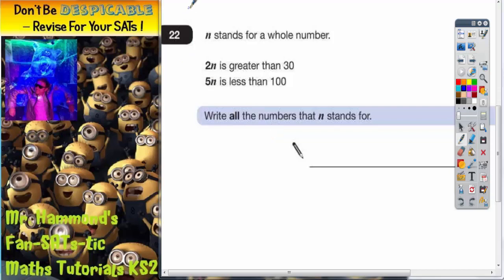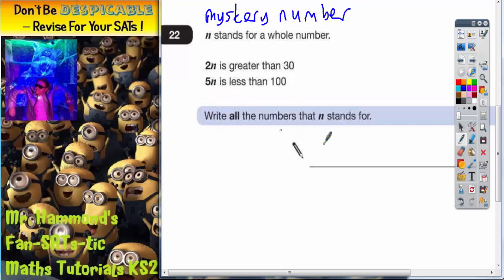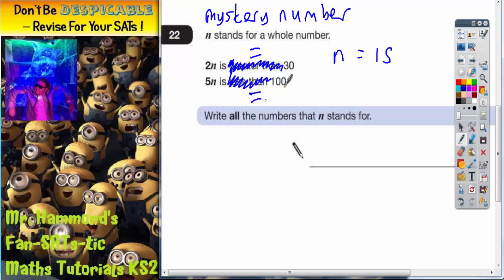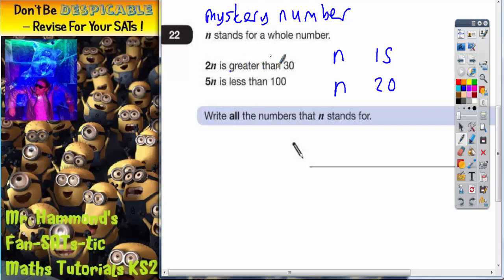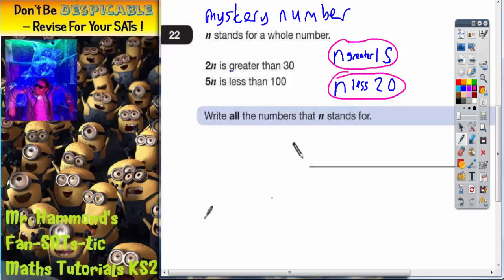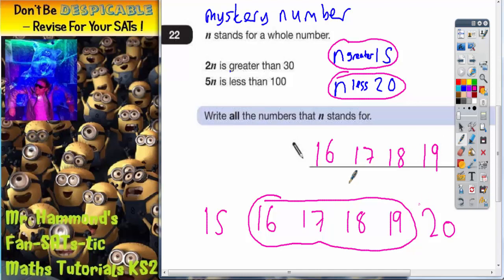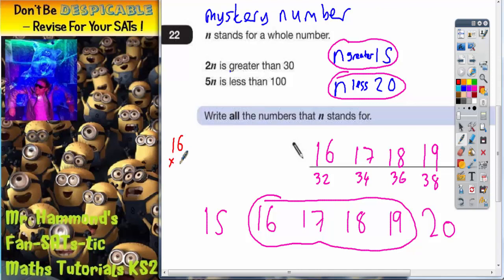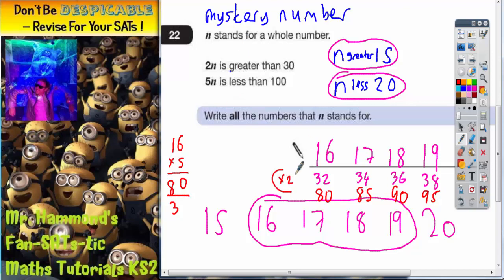Maths KS2 SATS 2014A Q22 ghammond